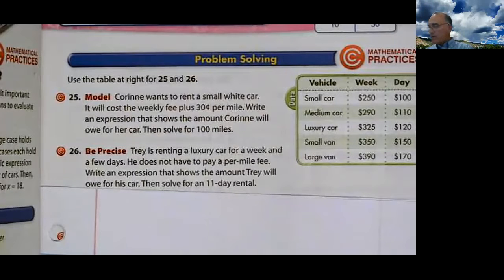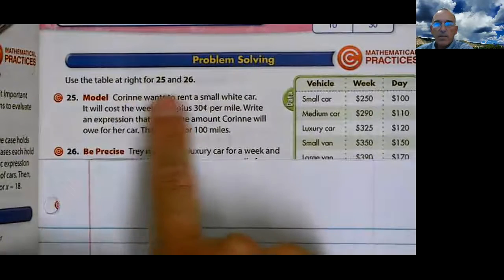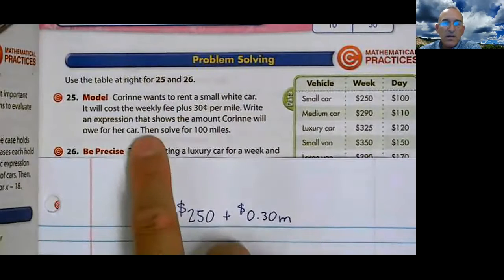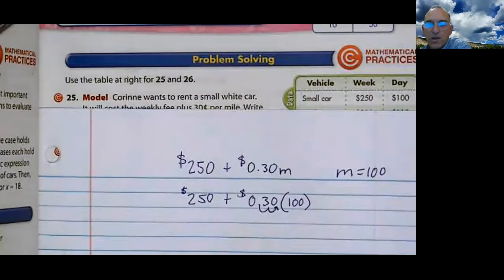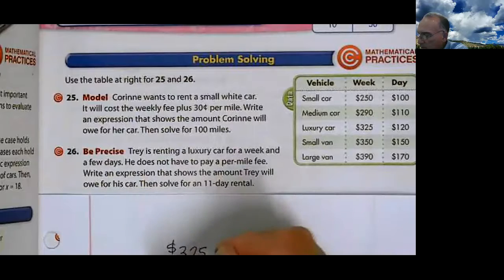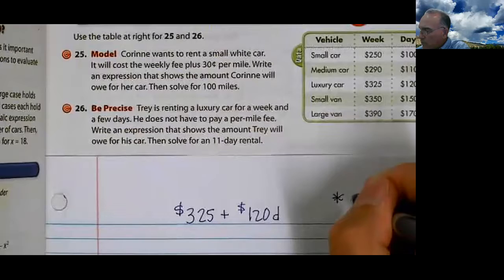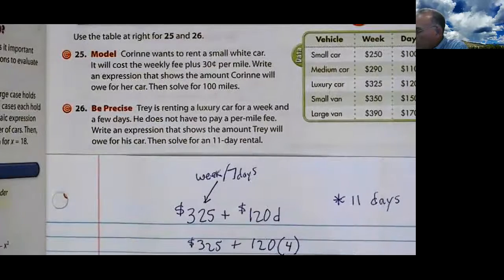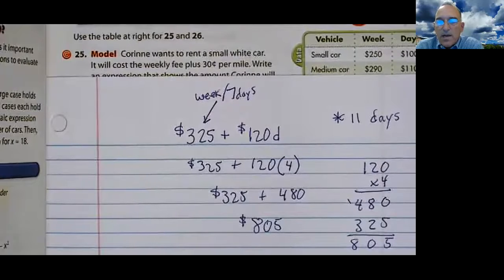Math Topic 2, Lesson 6 part 2